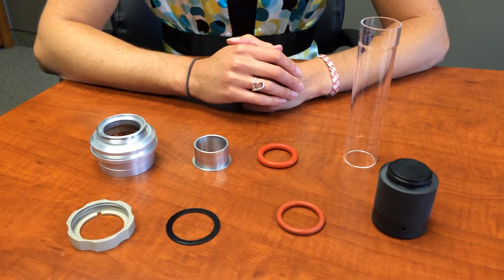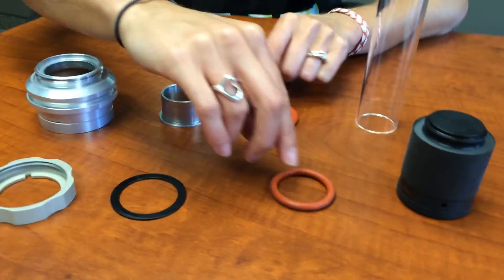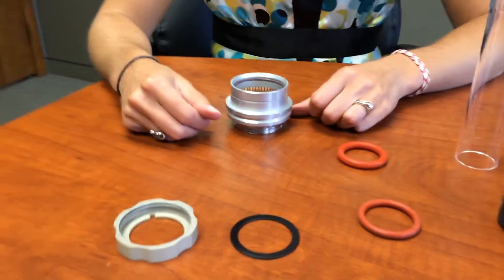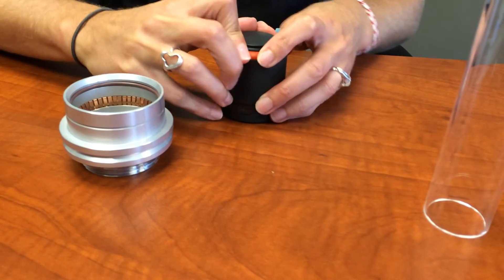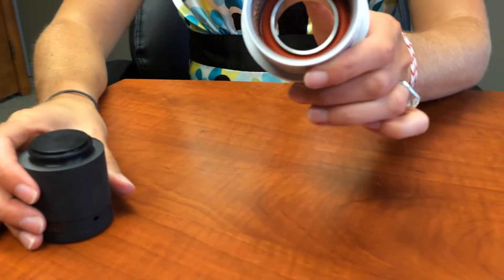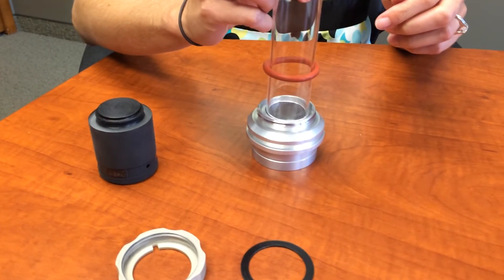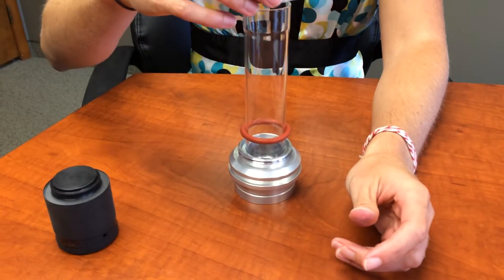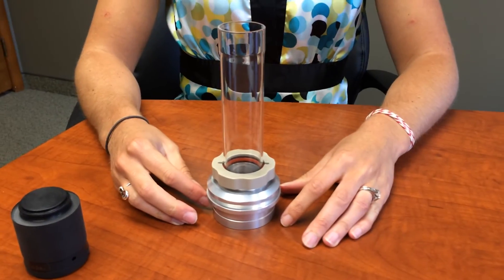Alpha Resources AR683 and AR683K Replacement Kit for 619-591-683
Another Money Saving Product from Alpha Resources!
Our combustion tube is priced at more the 50% less than what you are currently paying! With additional quantity discounts available. Alpha will also provide the Replacement kit to you at no charge with the purchase of 2 or more Alpha combusiton tubes (AR683)

Our replacement kit (AR683K) will save you time as well. The lower combustion tube O-Ring 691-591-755 no longer needs to be removed and installed each time the combustion tube needs replaced.